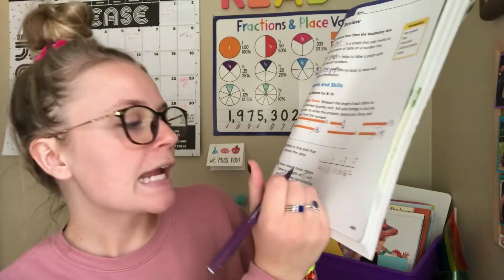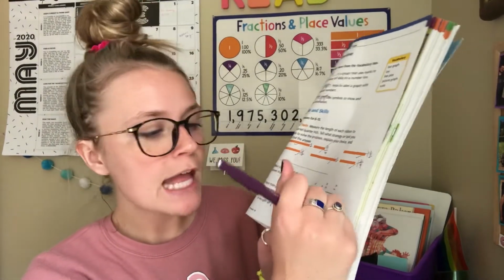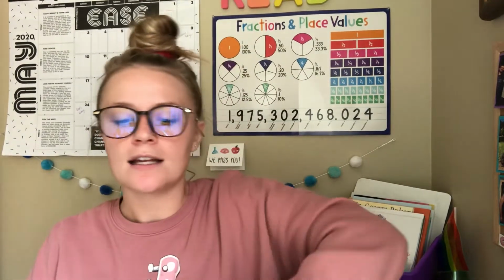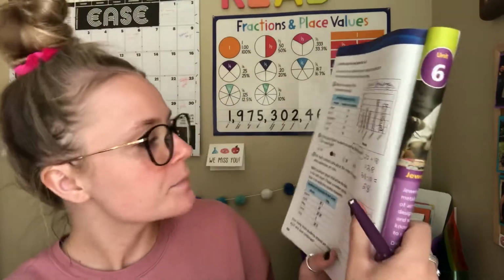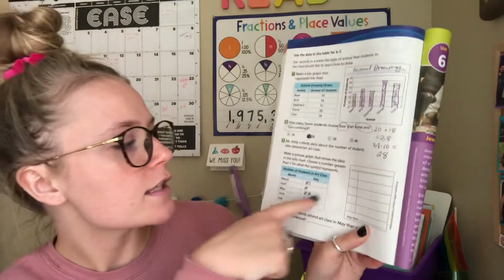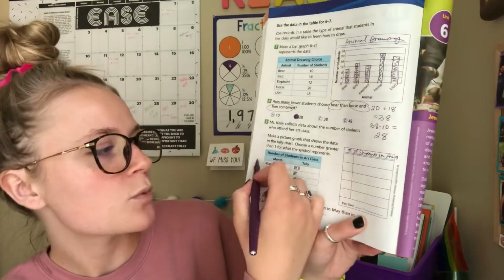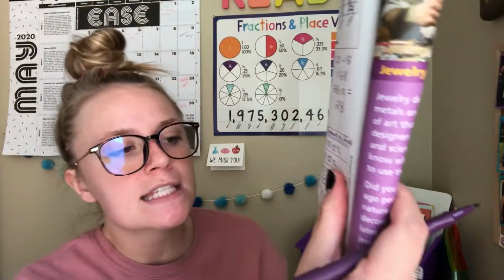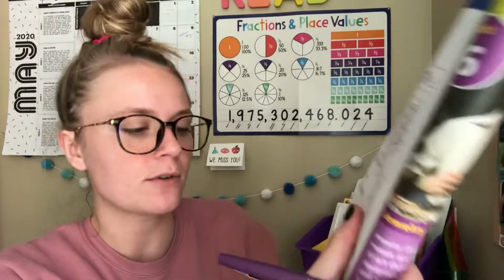Math Module 18 Review